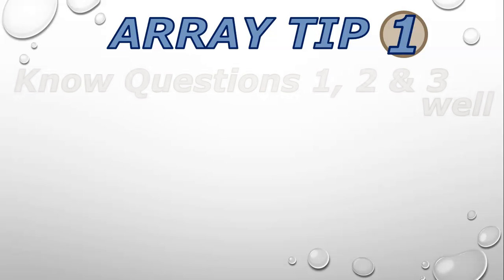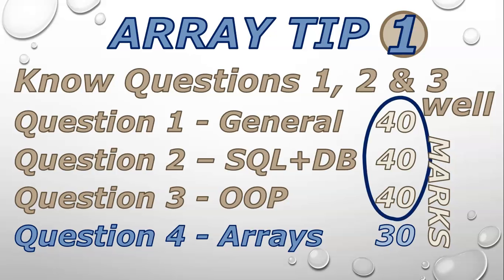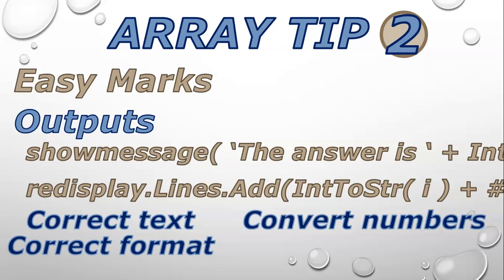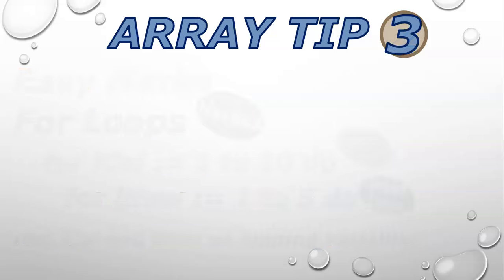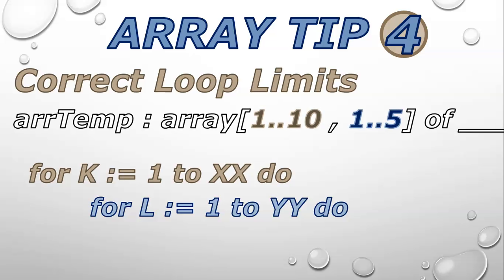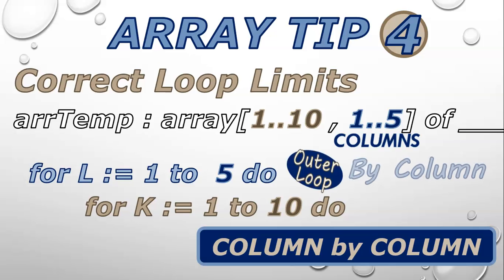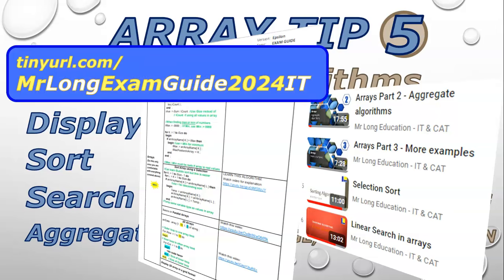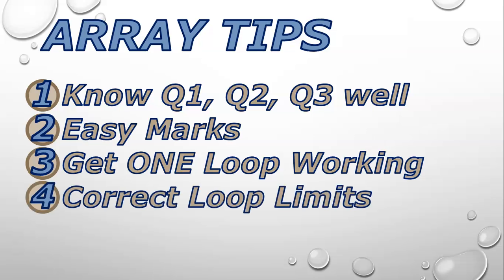5 Array Tips for Grade 12 IT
Here are my 5 Array tips to help Grade 12 IT learners with their Matric exams.  This video is best to watch just before your exams so you can remember this tips before you write your IT practical exam. Good luck!

0:00 Introduction
0:13 Array Tip 1
1:51 Array Tip 2
3:55 Array Tip 3
4:52 Array Tip 4
6:28 Array Tip 5